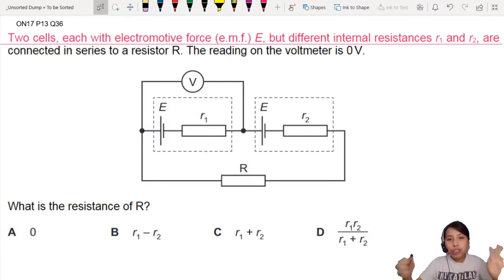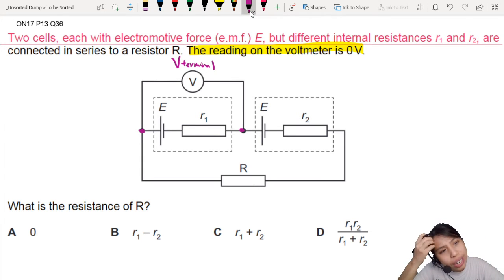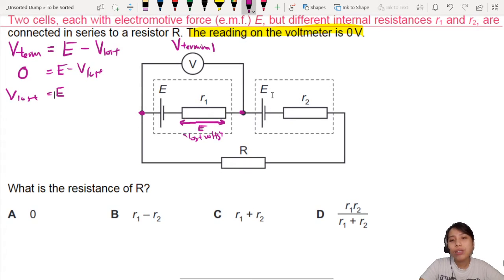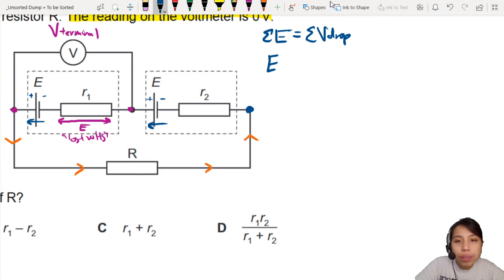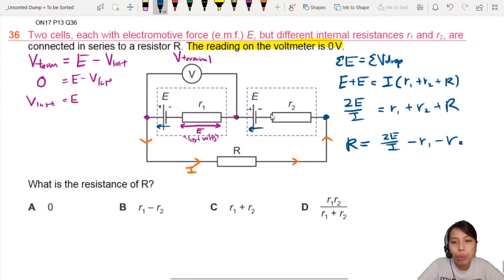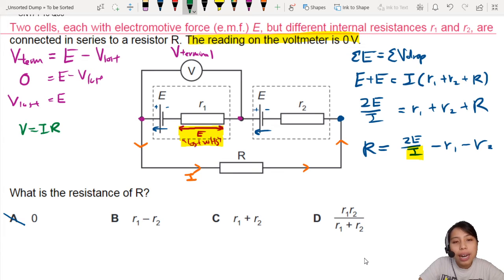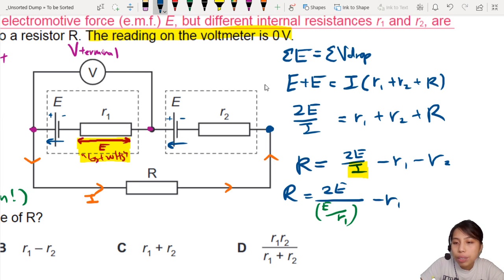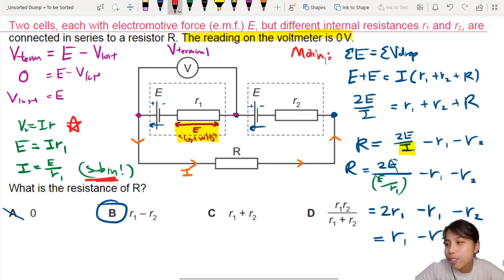ON17 P13 Q36 Two Cells to Find Resistance | Oct/Nov 2017 | CAIE A Level 9702 Physics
9702/13/O/N/17: Two cells, each with electromotive force (e.m.f.) E, but different internal resistances r1 and r2, are connected in series to a resistor R. The reading on the voltmeter is 0V. What is the resistance of R?

9702_w17_P13